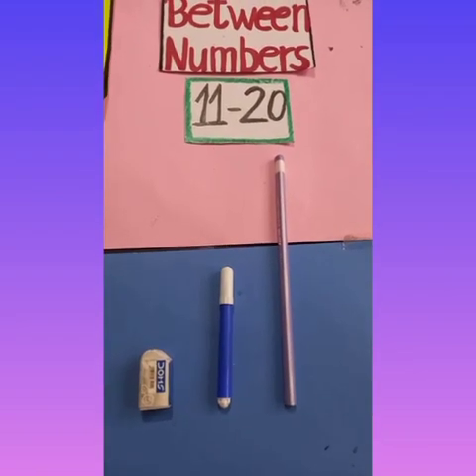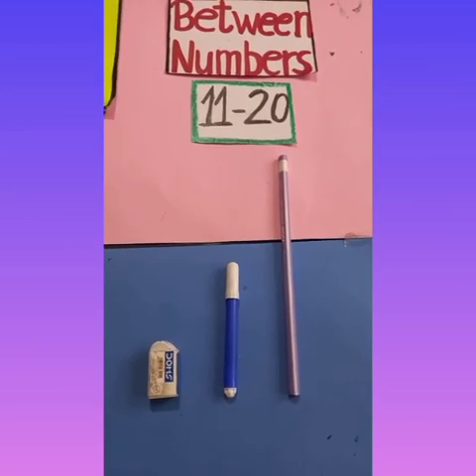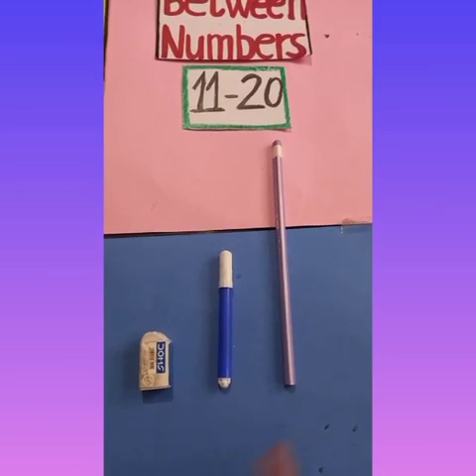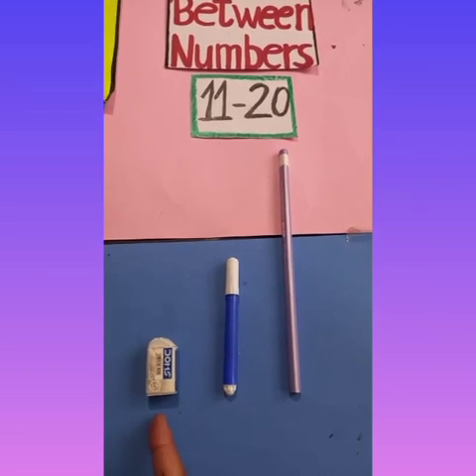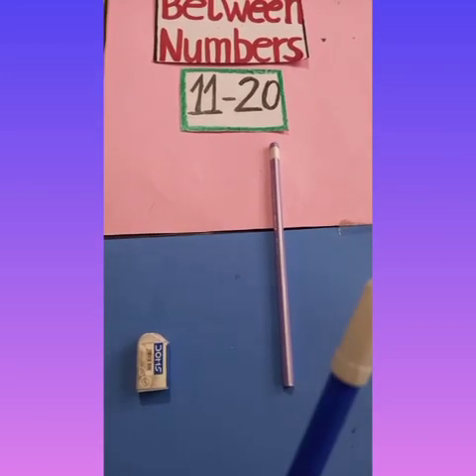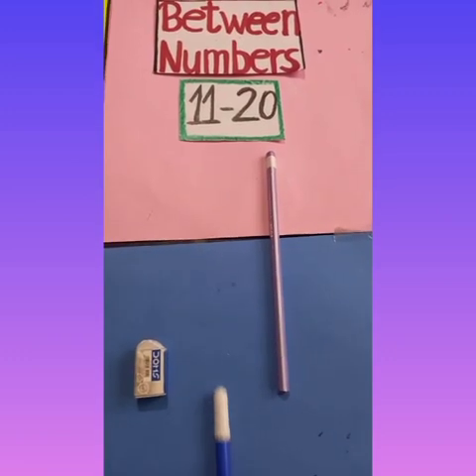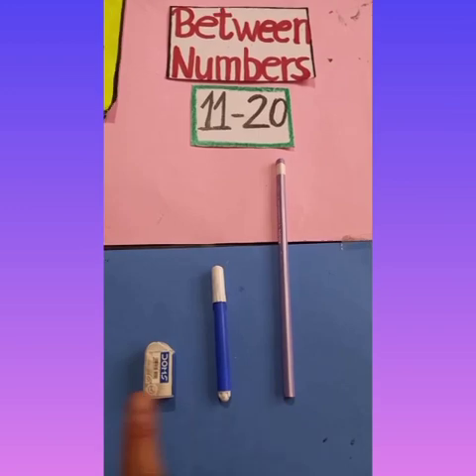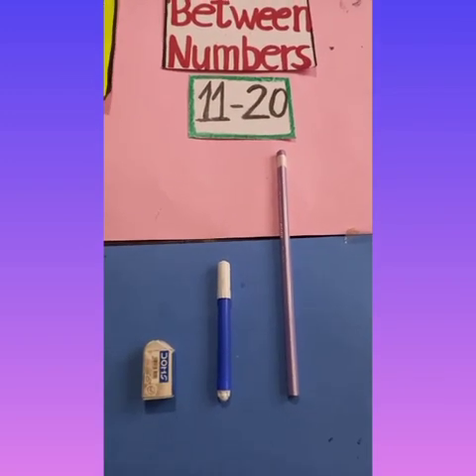Numbers 11 20